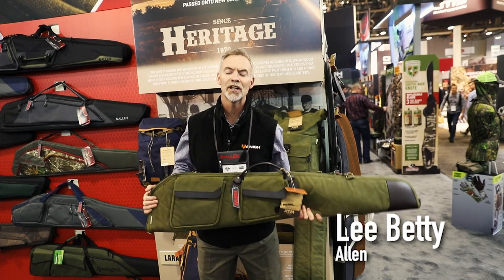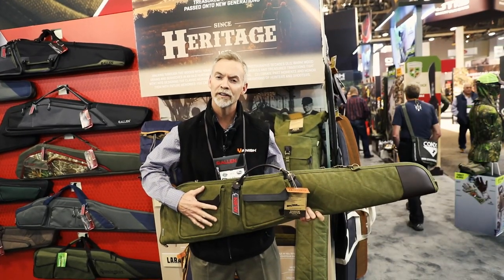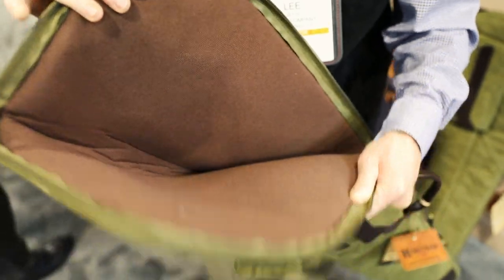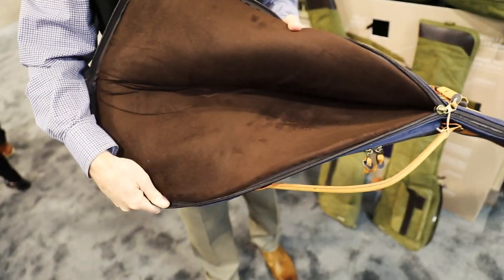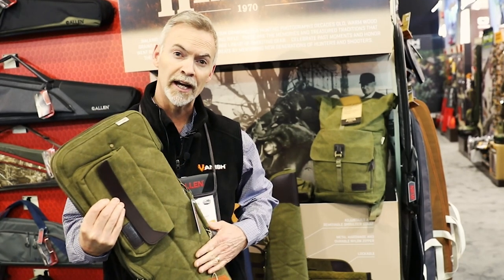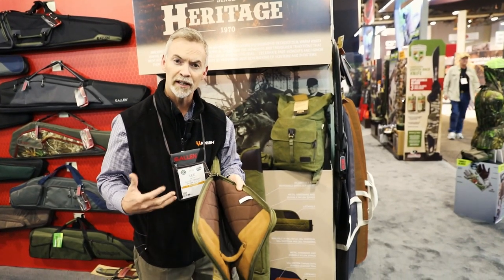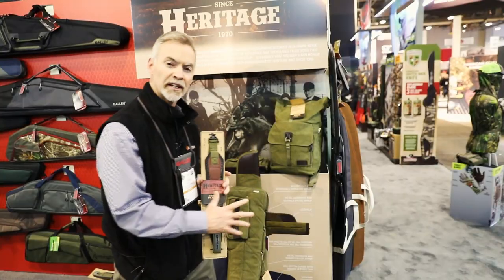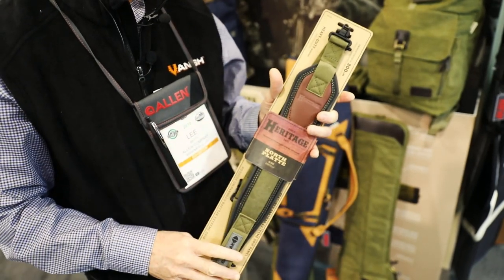Allen Heritage Collection Gun Cases